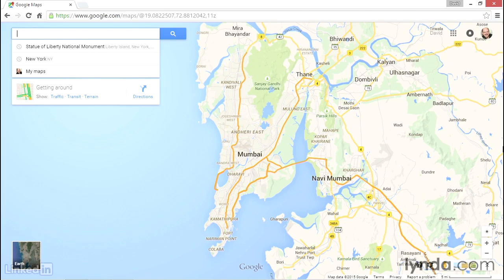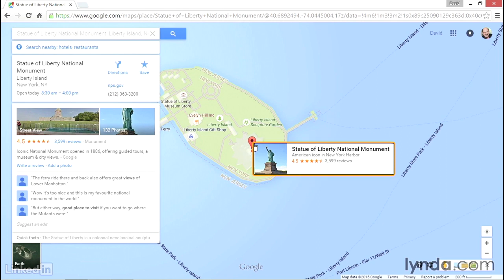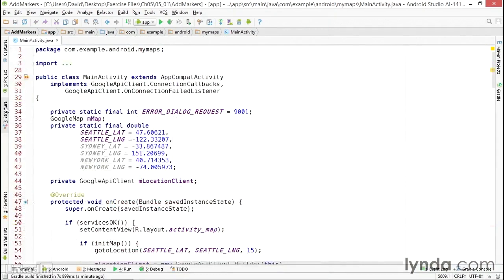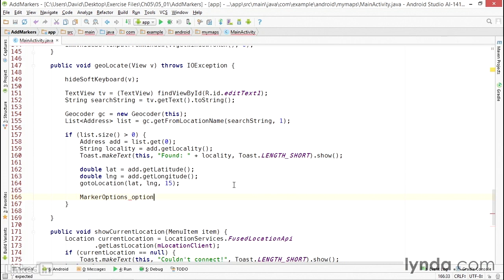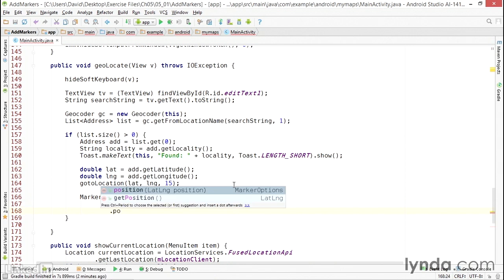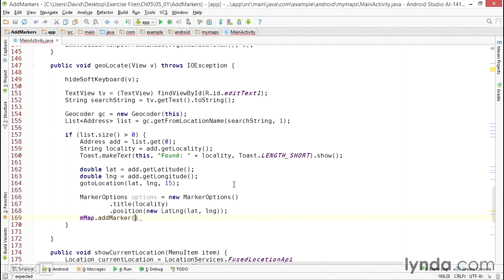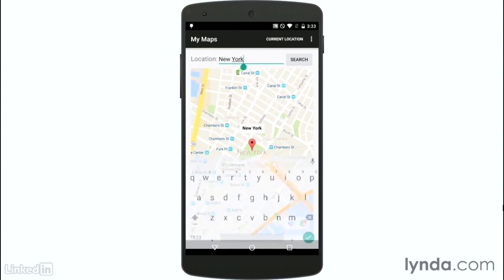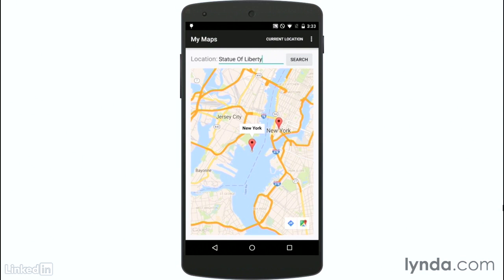E22 Adding map markers